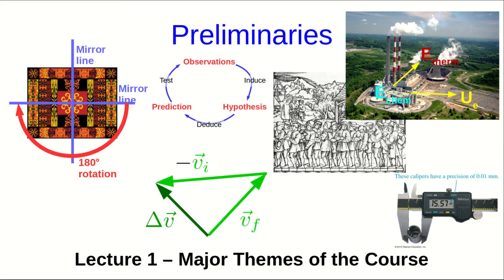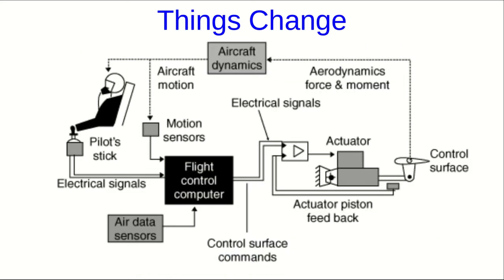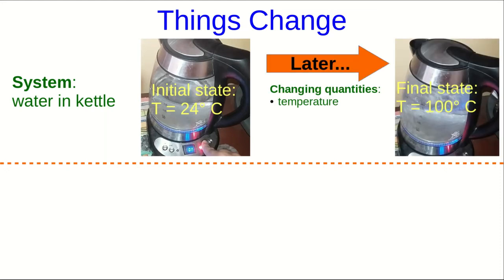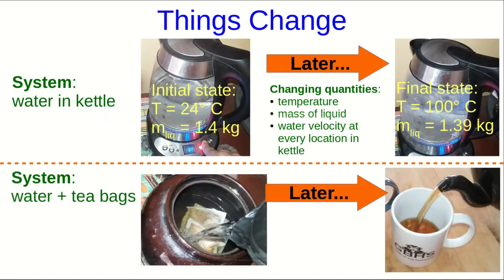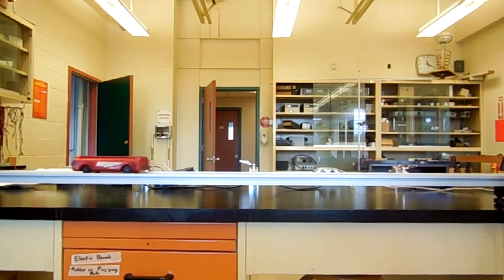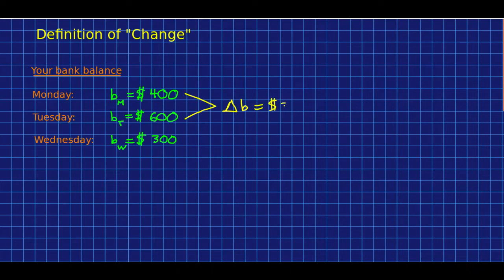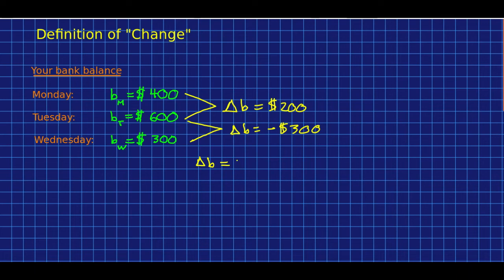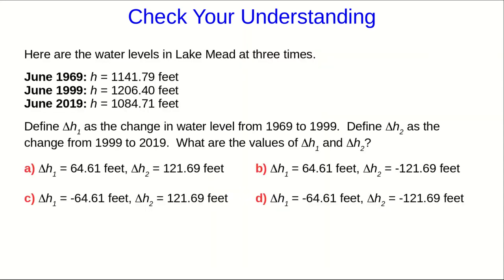CBU PHYS 1104 - Preliminaries Lecture 1: Major Themes in This Course (Part 1)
I introduce a few of the big ideas that will be central to the whole course.

Chapters:
0:00 Welcome
0:21 Systems, and States of Systems
3:44 Definition of Change of a Quantity
5:22 Check Your Understanding